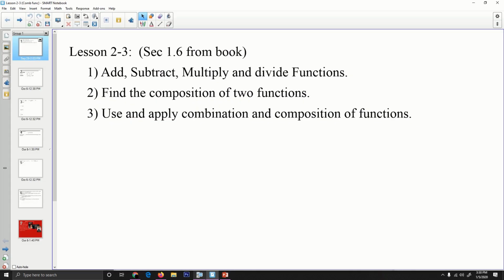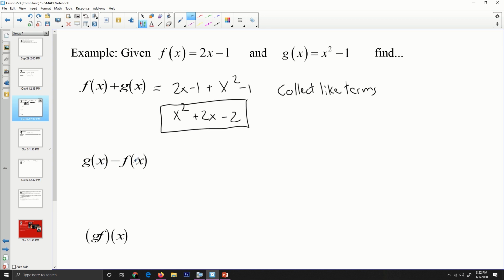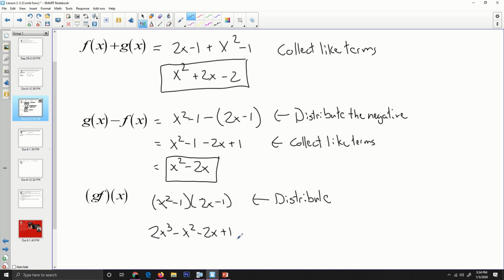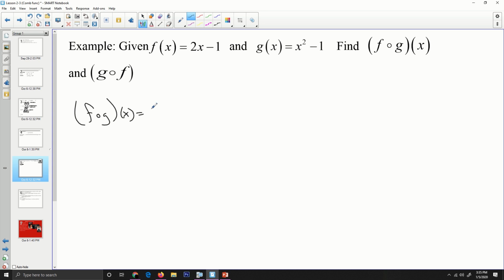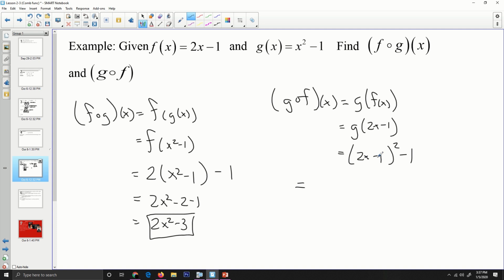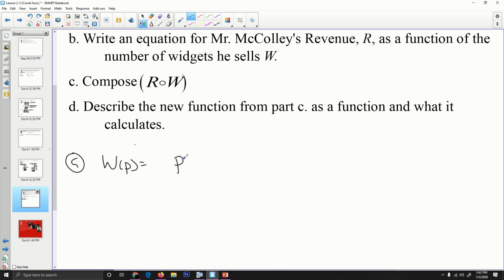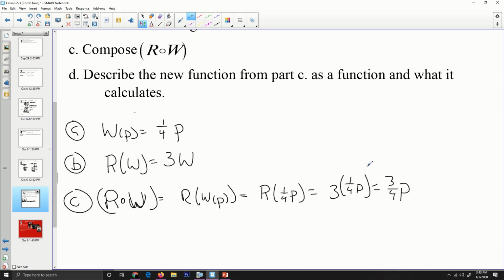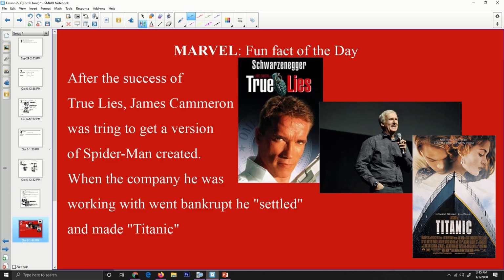Math - 140: Lesson 2-3 (Adding, Subtracting, Multiplying, Dividing and Composing Functions)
This is the video lecture for lesson 2-3 on Adding, Subtracting, Multiplying, Dividing and Composing Functions.